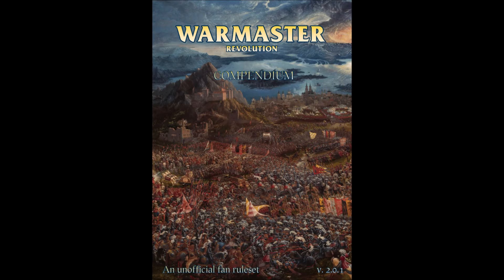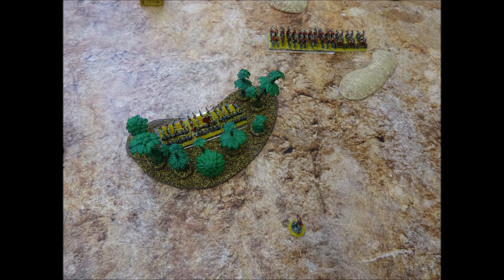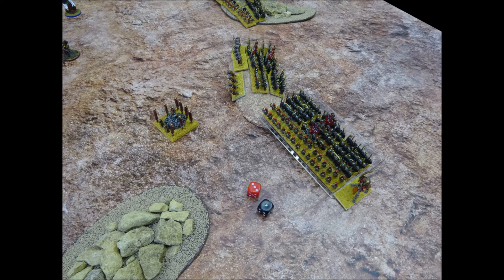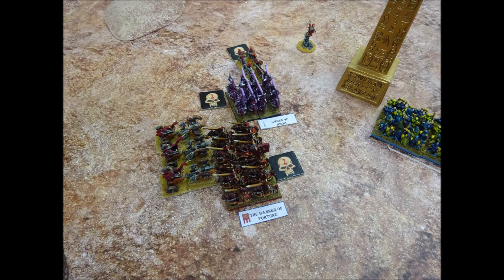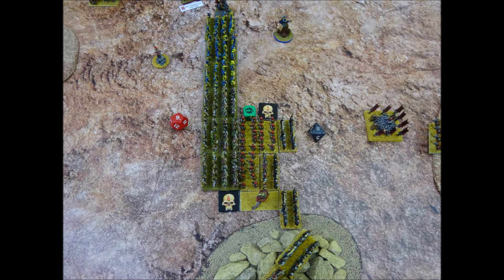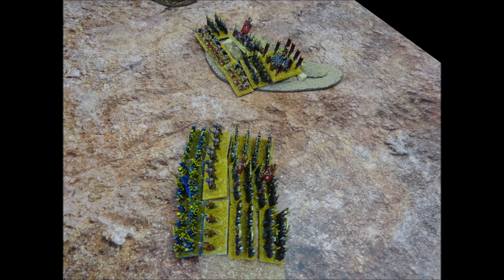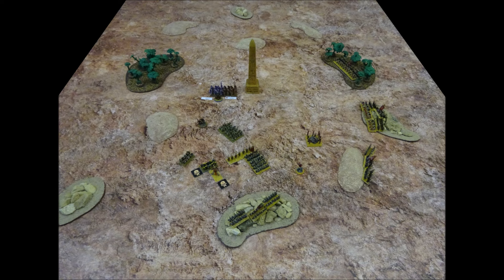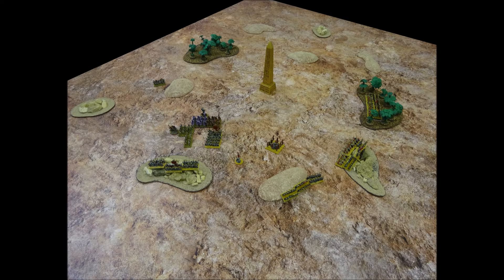WARMASTER BATTLE REPORT - Chaos vs Tomb Kings 1000 pts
Lord Bale invades the Kingdom of Rameh Tep. Can the Tomb King's experimental infantry defeat the forces of Chaos? We play a 1000 pts game with commentary suitable for new players to learn the rules.